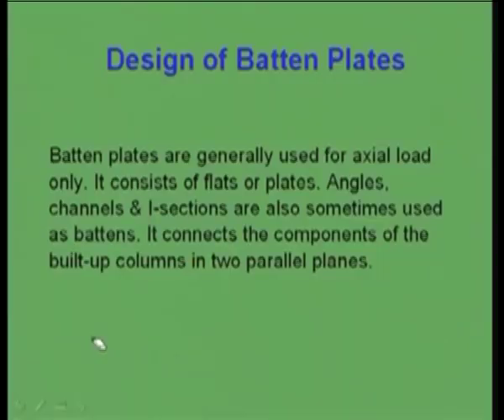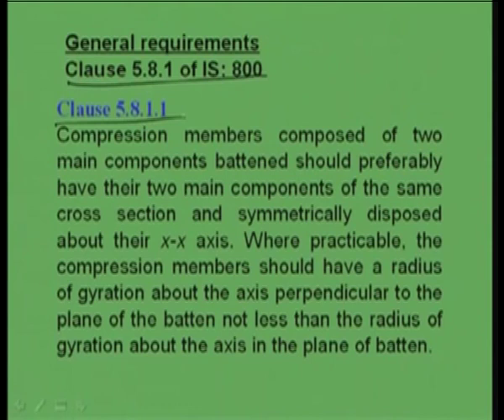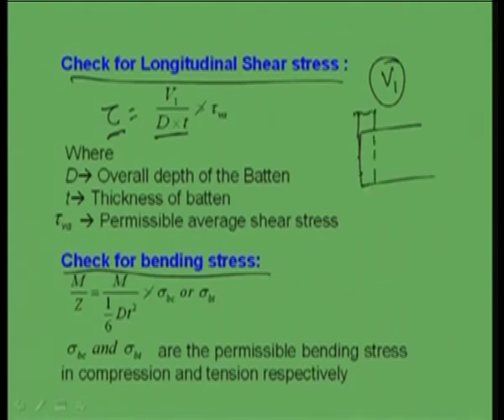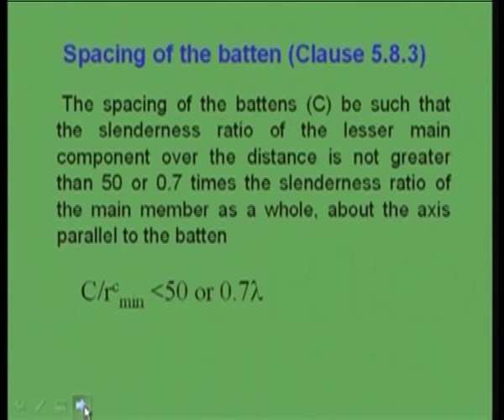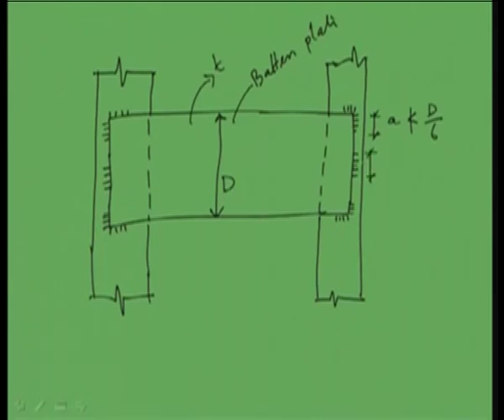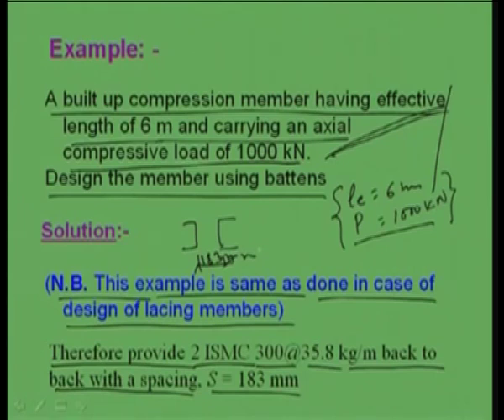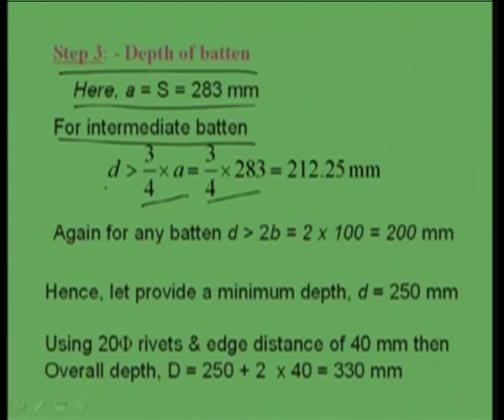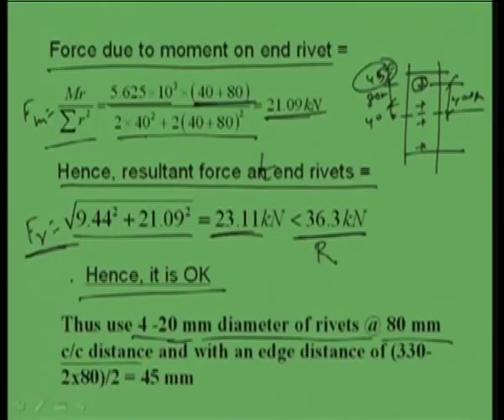Design of Batten Plates (CH_12)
Subject : Civil Engineering
Courses name : Design of Steel Structures
Name of Presenter : Prof. Damodar Maity